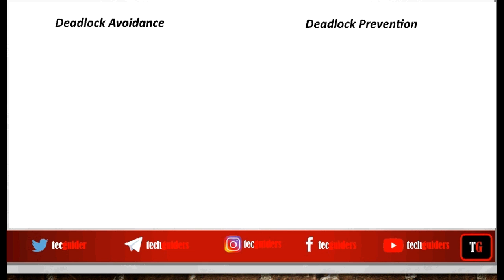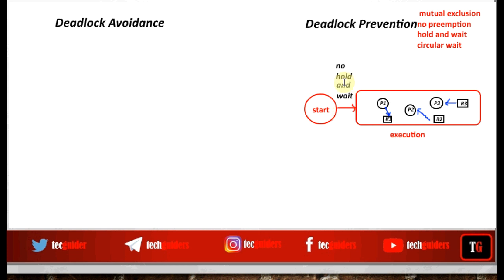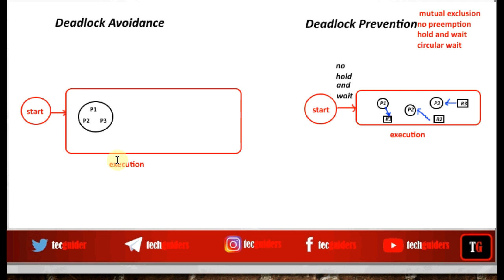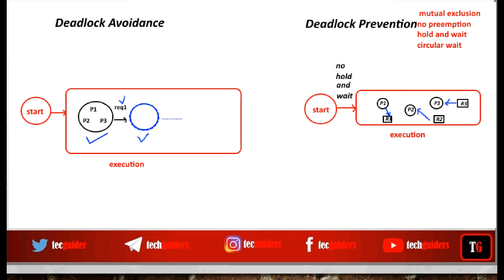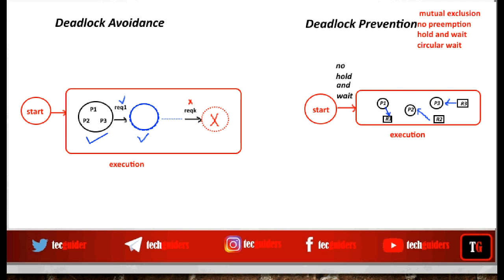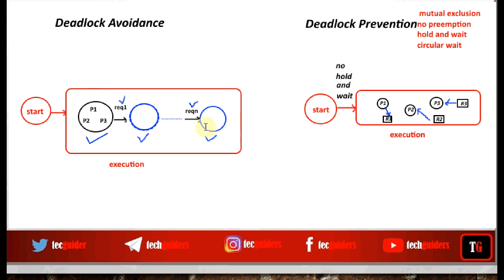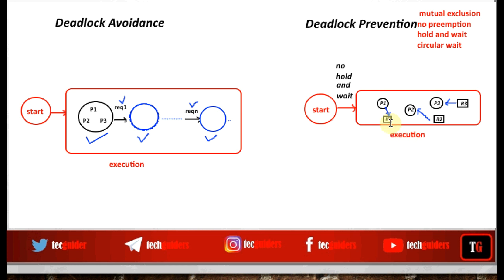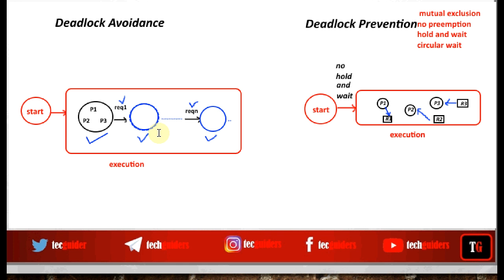Introduction to Deadlock Avoidance|deadlock avoidance vs deadlock prevention|handling deadlock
Introduction to Deadlock Avoidance
What is meant by deadlock avoidance?
How deadlock avoidance is different from deadlock prevention

There are 4 ways of handling deadlock
deadlock avoidance, deadlock prevention, deadlock detection and recovery and ignoring deadlock.We will start with deadlock avoidance.Before moving to the methods of deadlock avoidance, we will discuss what is meant by deadlock avoidance by comparing it with deadlock
prevention scheme.